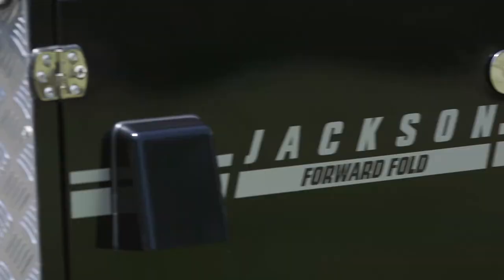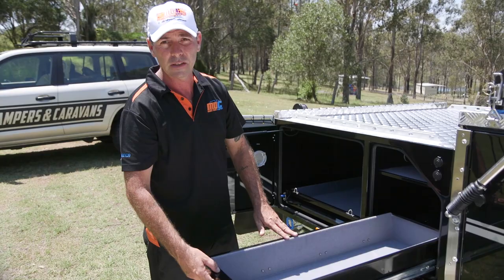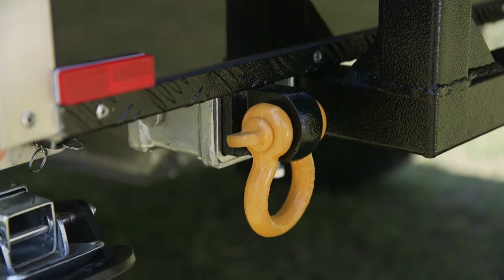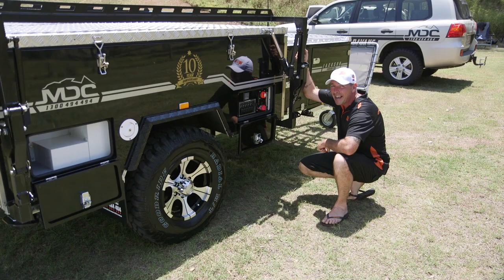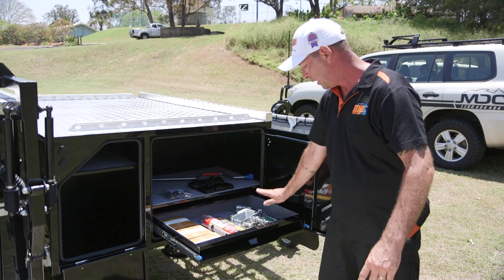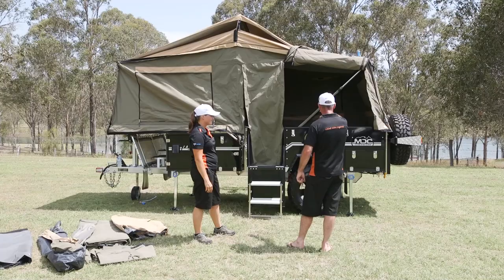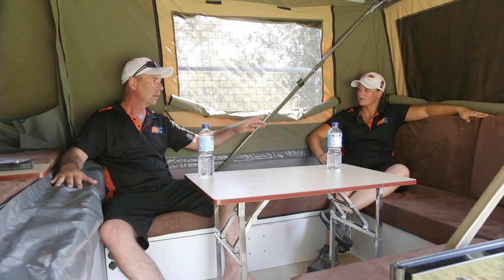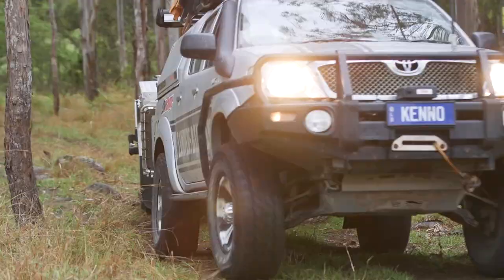Walkthrough: MDC JACKSON FF Camper Trailer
The Jackson FF is part of our Luxurious Touring series of camper trailers. It is a hard floor camper trailer with galvanised steel chassis, black or silver gloss finish, and independent trailing arm suspension. Multiple slide out storage compartments make for easy stowage of all your camping accessories coupled with an Italian made 3 burner stove makes this one of the most practical forward folding camper trailers for sale today.

 ✅ 5 BERTH
 ✅ 16oz Sherpa Closeweave canvas with double stitching throughout.
 ✅ Tropical roof included standard. All stress points reinforced.
 ✅ Mosquito & midge proof mesh
 ✅ Club Lounge
 ✅ Solar Panel
 ✅ Portable Toilet